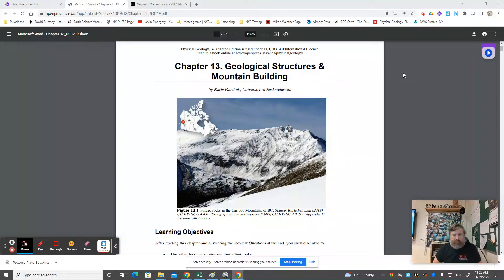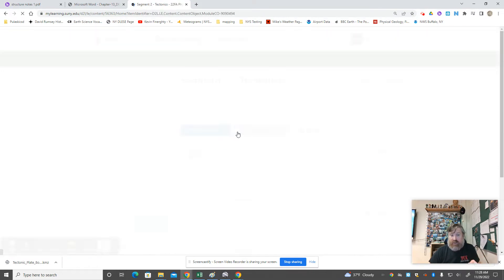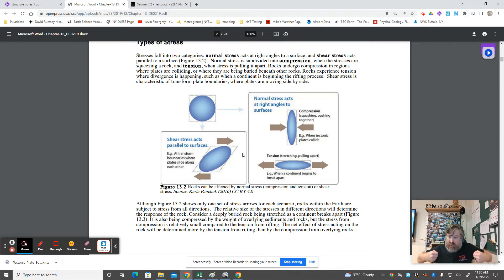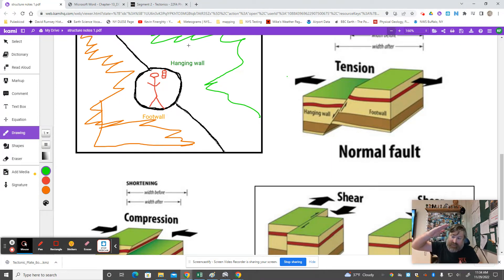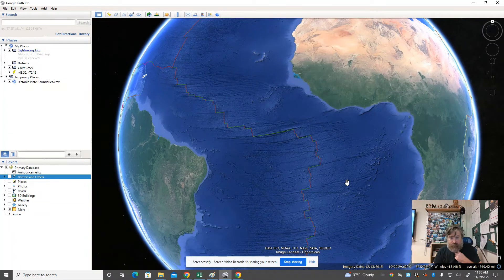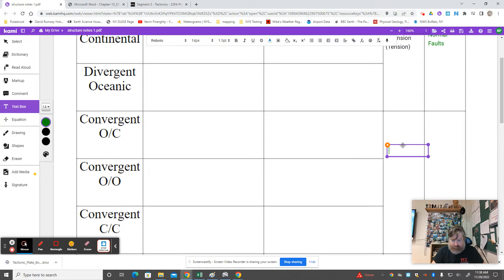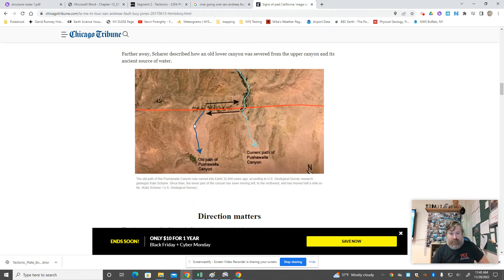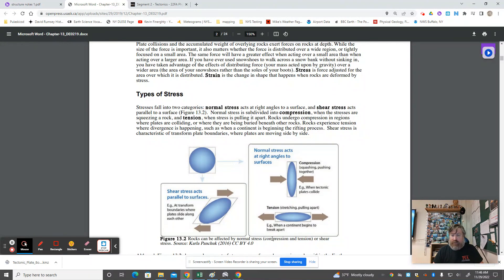GEO100 - Structure Video #1